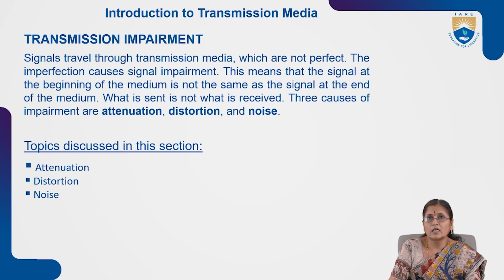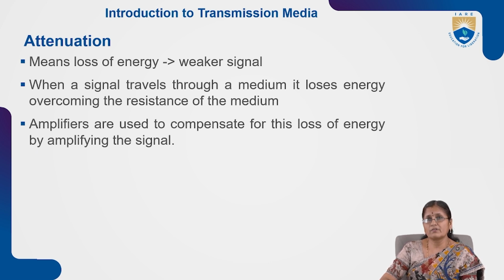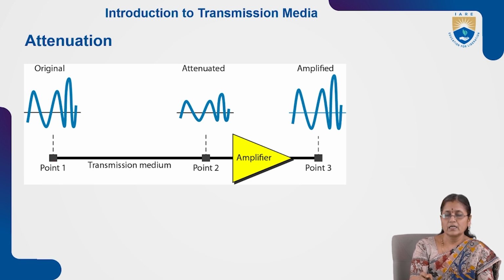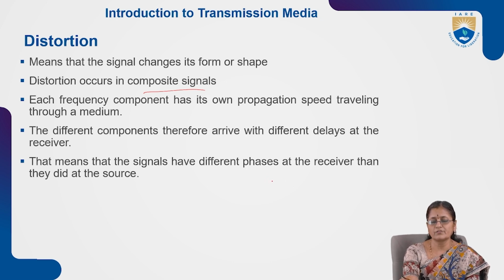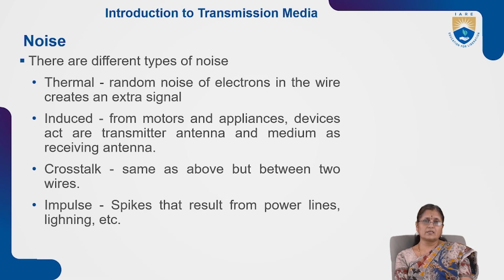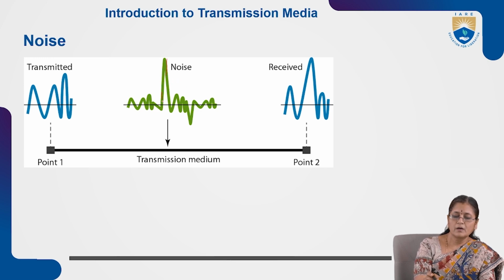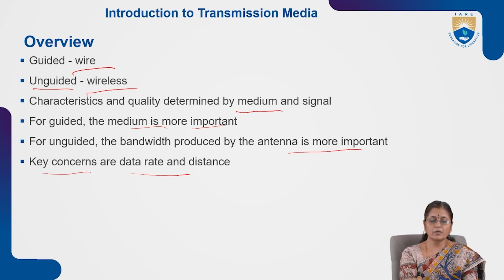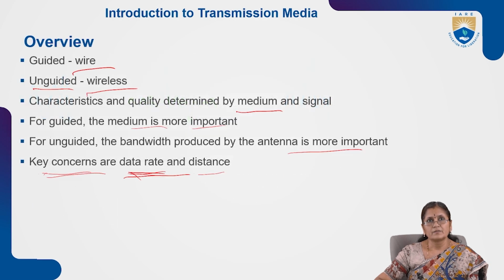Introduction to Transmission Media by Dr. P Ramadevi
Introduction to Transmission Media by Dr. P Ramadevi | IARE

Description: Introduction to Transmission Media focuses on the various physical and wireless mediums used to transmit data signals between devices in a network. Transmission media can be broadly categorized into guided (wired) and unguided (wireless) media. Guided media includes twisted pair cables, coaxial cables, and fiber-optic cables, while unguided media covers radio waves, microwaves, and infrared signals. Understanding these media is essential for designing efficient and reliable communication systems, considering factors like bandwidth, attenuation, interference, and cost.

Telangana, India.